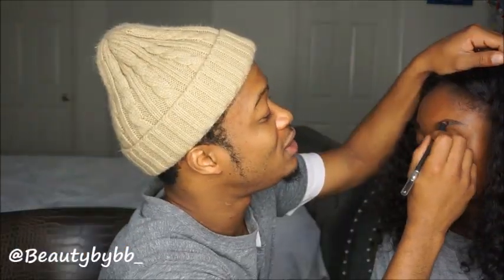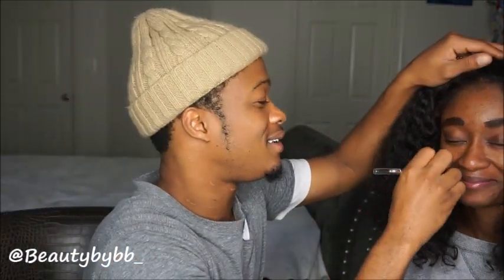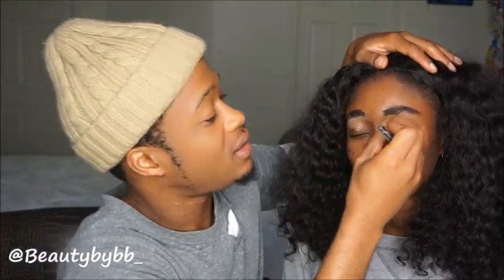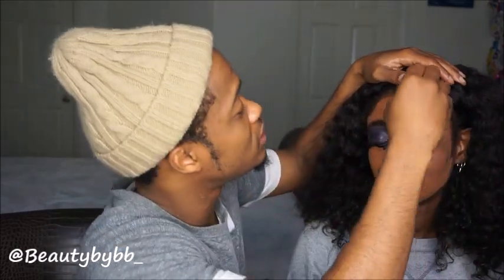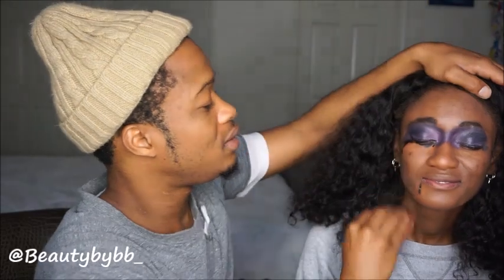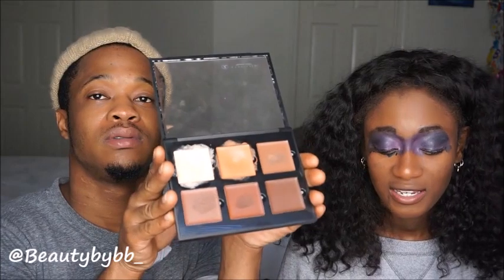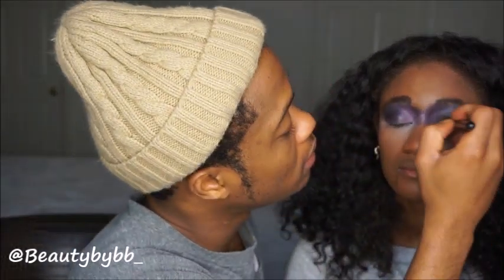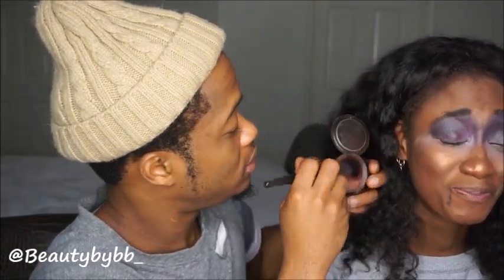Brother Does My Makeup Challenge